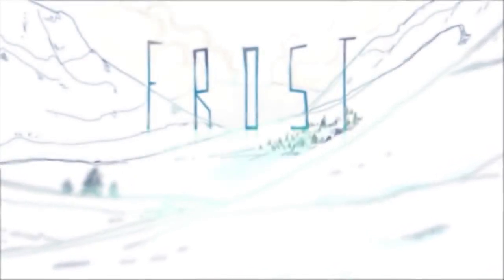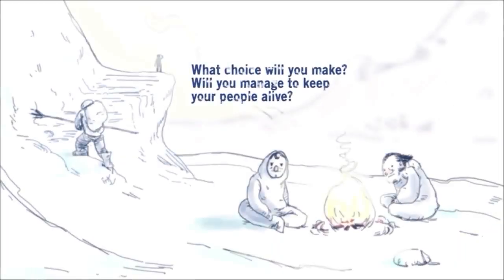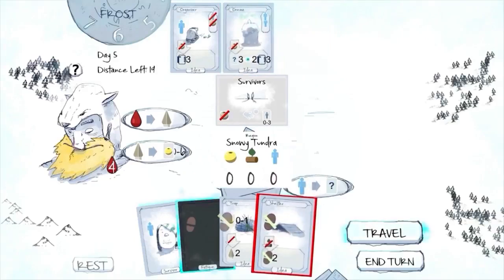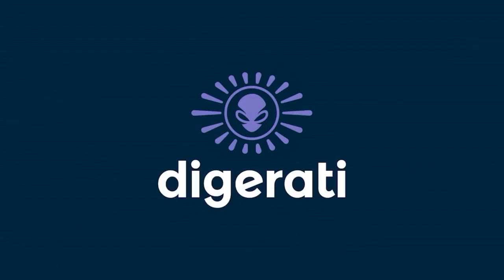Frost - Switch Review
Add me on Switch: Wizrad SW-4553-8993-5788